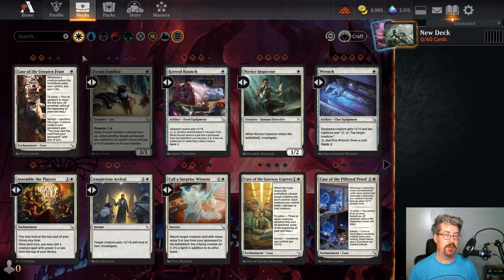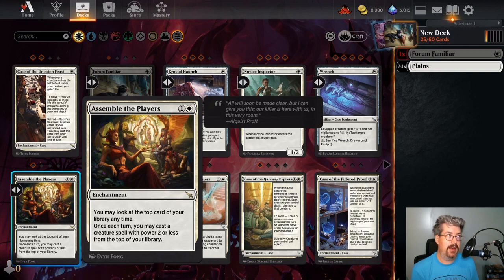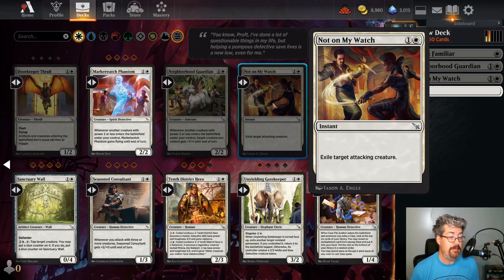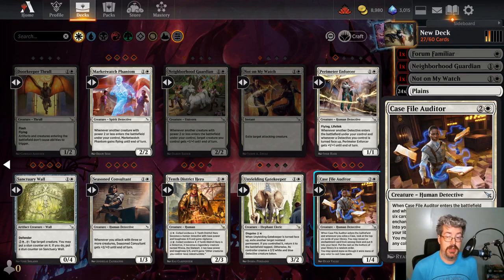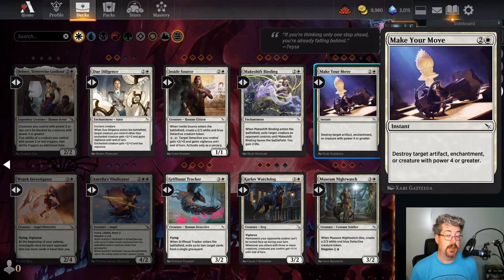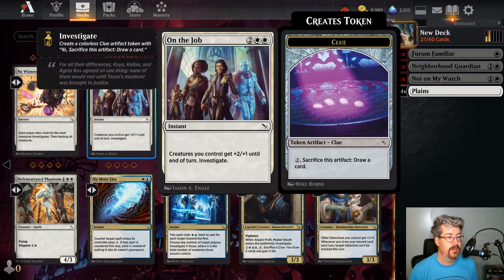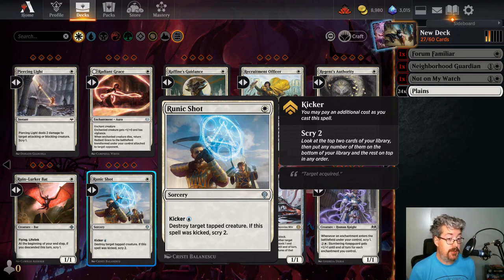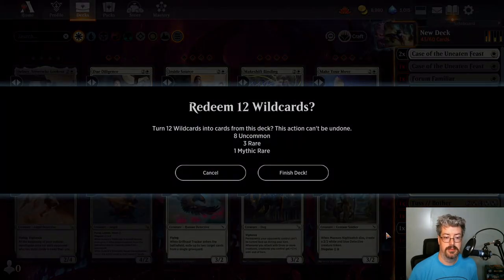MKM Deckbuilding Toolbox: White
I investigate the white cards of Murders at Karlov Manor to find all the hidden gems for your deckbuilding toolbox.